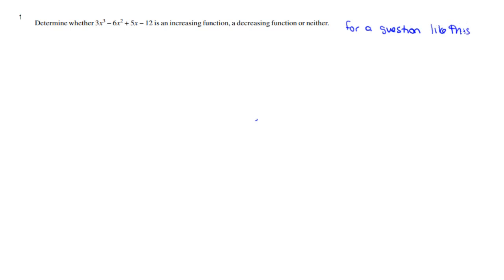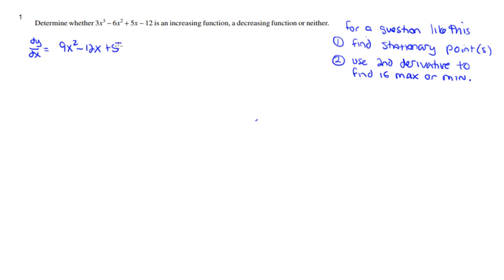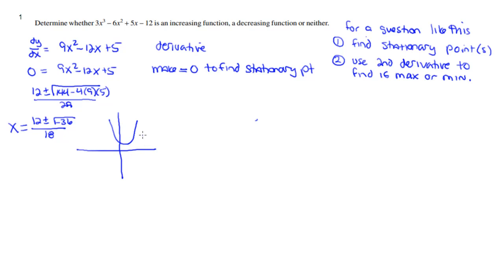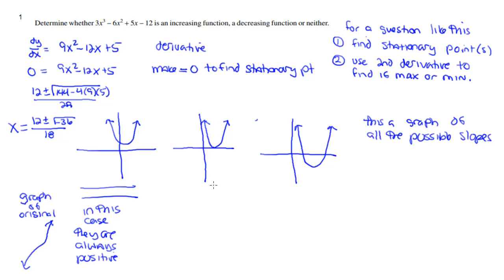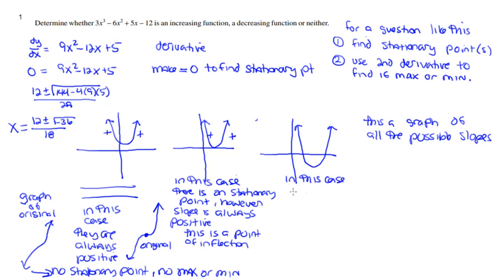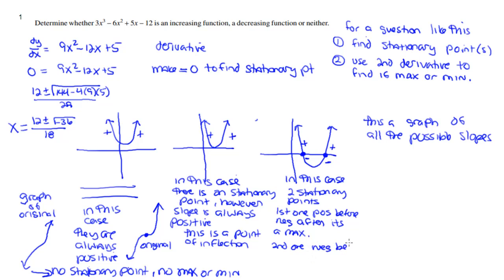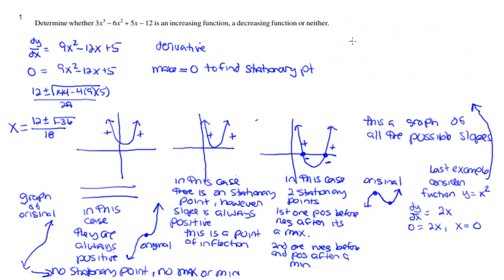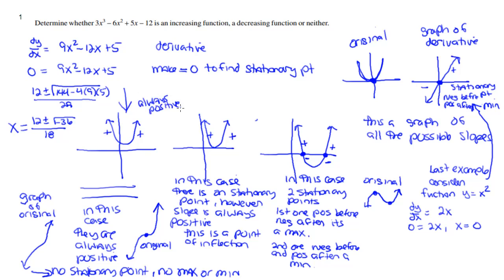PM2 derivative study guide #1